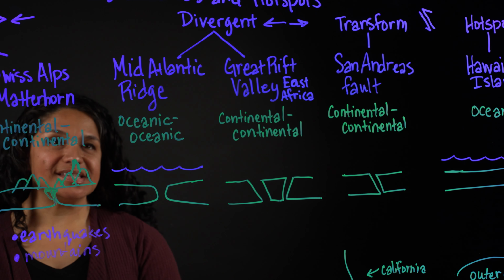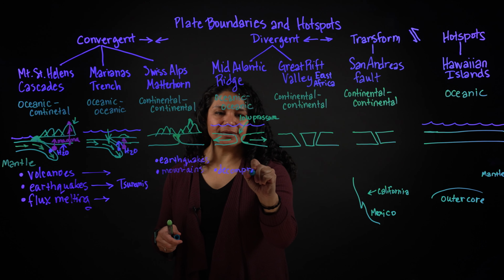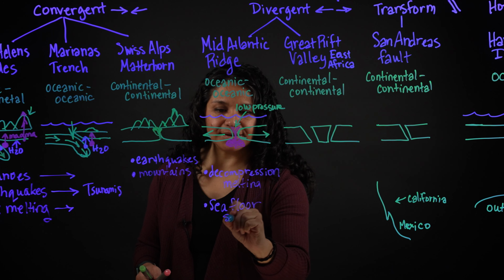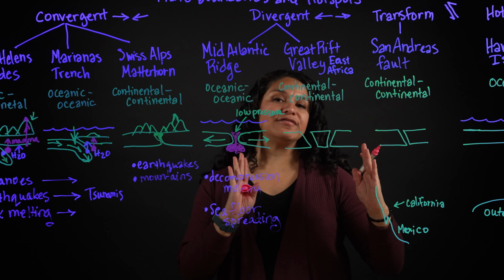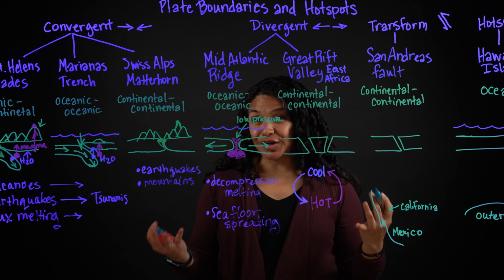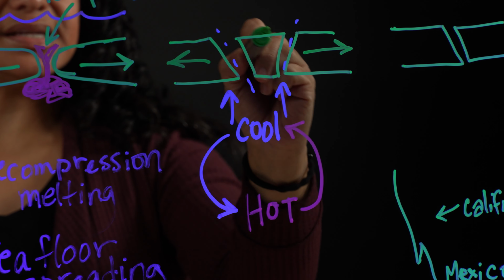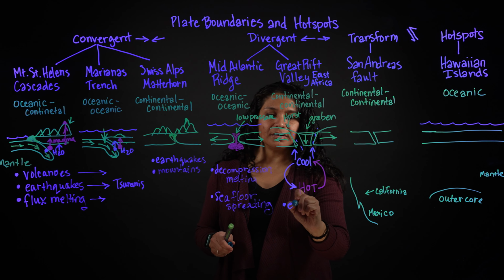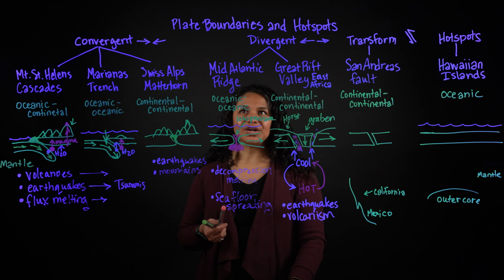Plate Tectonic Boundaries: Divergent Boundaries // LACC 274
0:00 Mid-Atlantic Ridge (Oceanic-Oceanic)
2:08 Great Rift Valley (Continental-Continental)
5:00 Summary